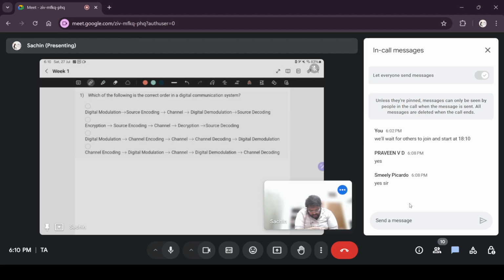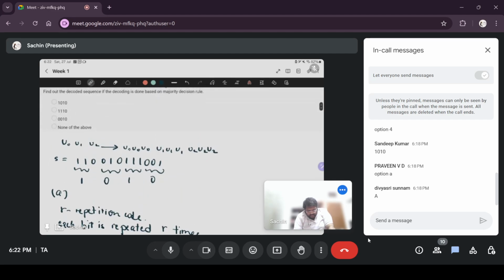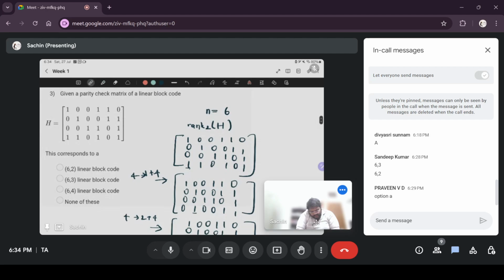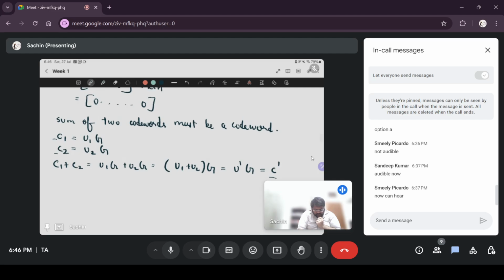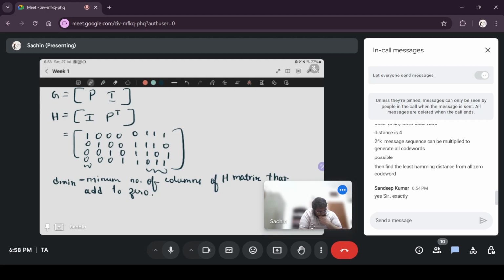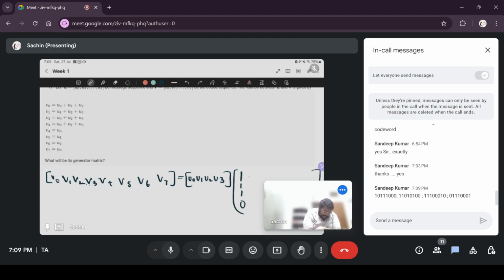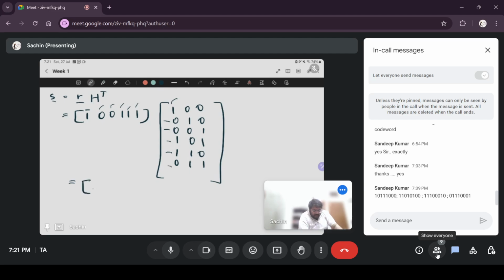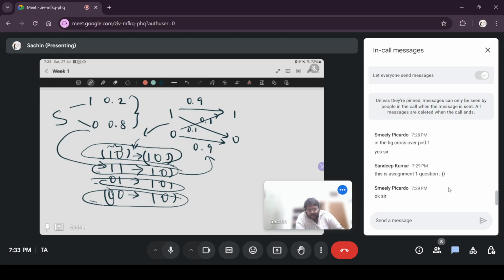Week 1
"Introduction to Coding Theory."